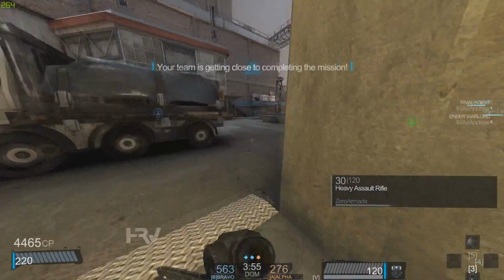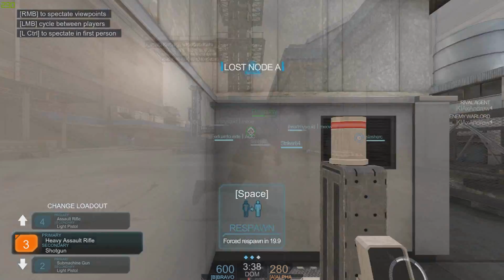Blacklight Retribution | Patch Minute February 2016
Link to my HUD config